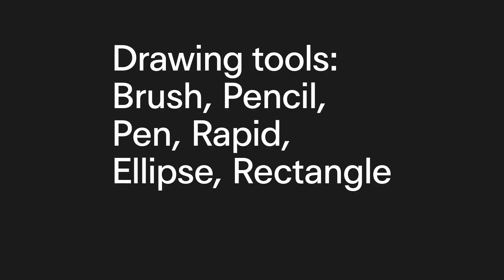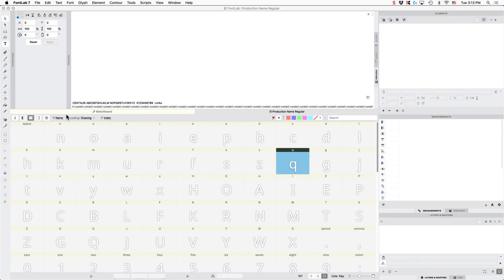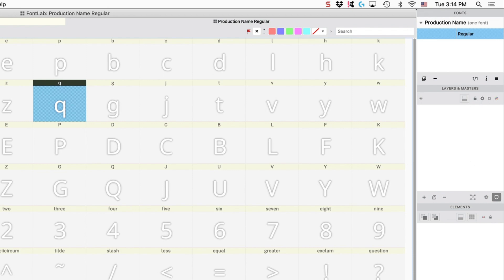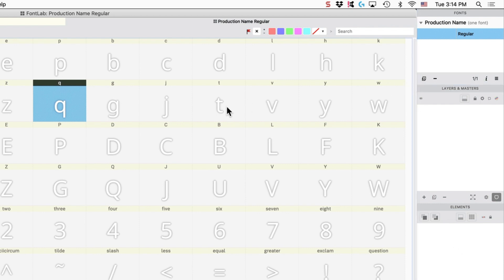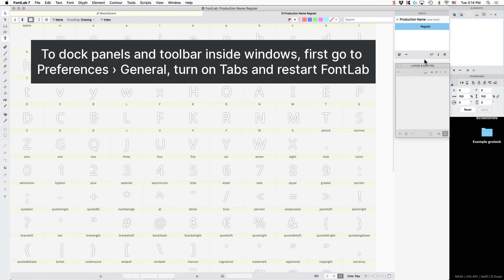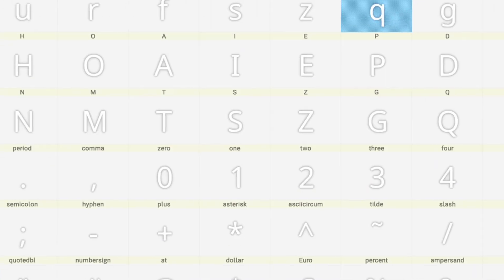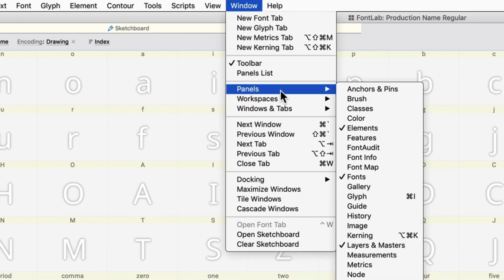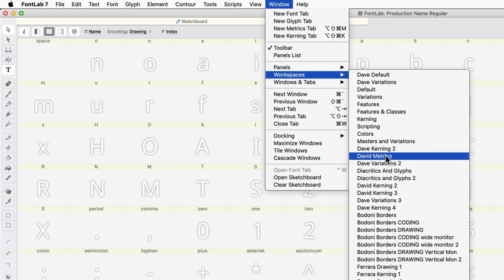104. Set up workspace. Type design in FontLab 7 with Dave Lawrence